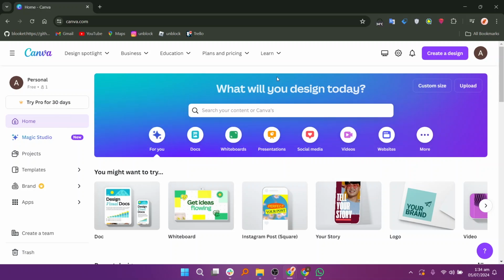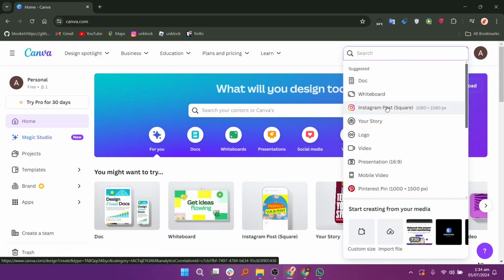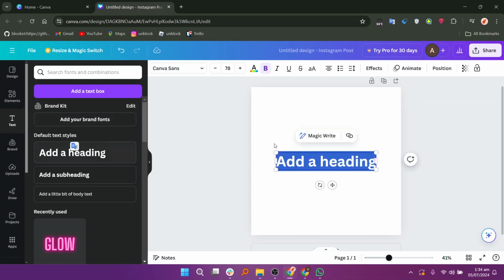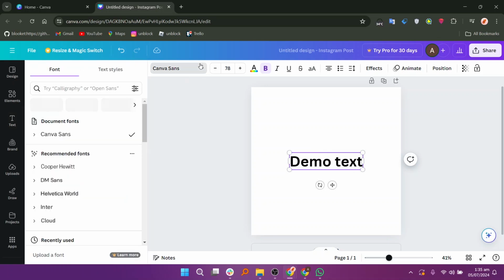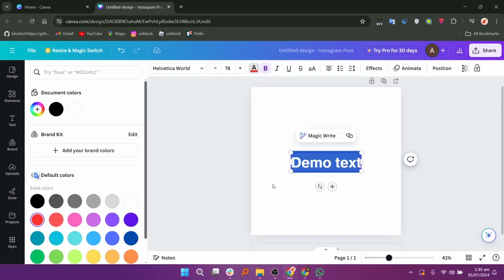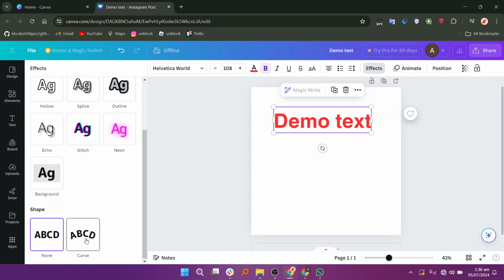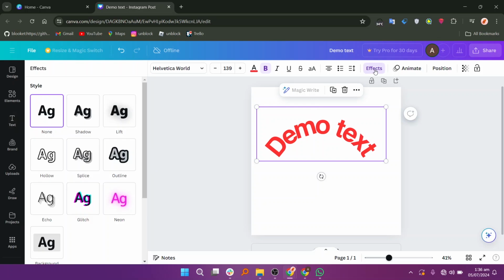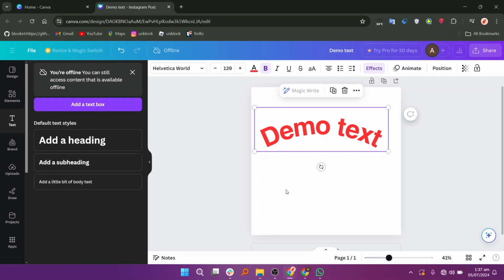Curve Text In Canva - EASY How To Guide (2024)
To create curved text in Canva, follow this Canva tutorial for beginners. Open Canva and start a new design. Select the text tool and type your desired text. To curve text in Canva, go to the "Effects" button on the top menu and choose the "Curve" option. Adjust the curvature slider to achieve the desired bend text effect. This Canva curved text tutorial is perfect for adding curved text to logos or creating unique graphic designs. Canva's new feature for curved text makes it easy to create circle text in Canva. For more Canva tips and tricks, explore Canva's text effects and other Canva design tutorials. Whether you’re using Canva Pro or the free version, curving text adds a professional touch to your designs.